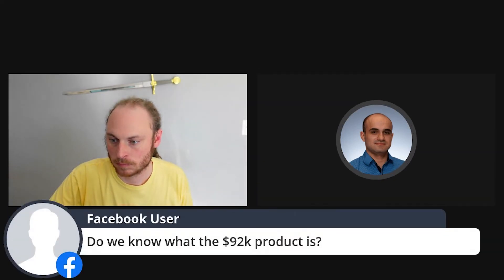Staying Creative with Your Products | Print On Demand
Learn how you can improve your creativity when creating new designs for your products.

✅ Sign Up to Sell On ShineOn (It’s FREE!)

In this video, we will go over:
    -   Some tactics to keep the creativity flowing
    -   Different segments of an audience